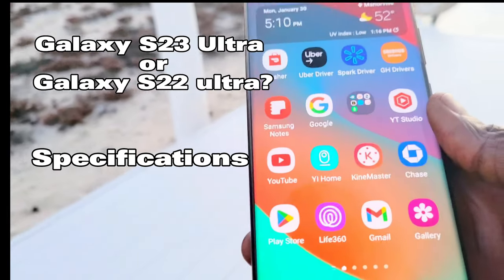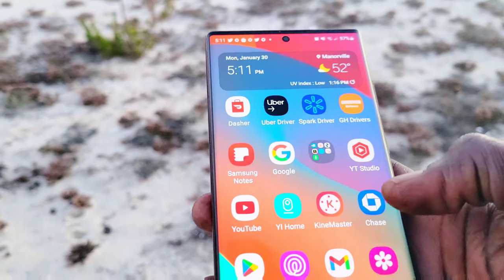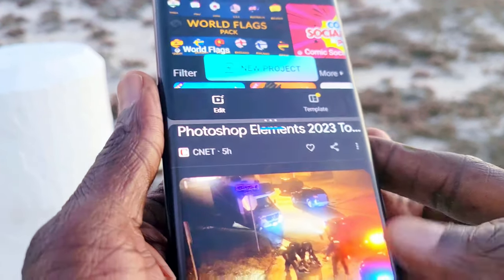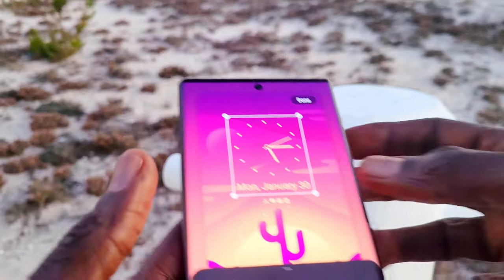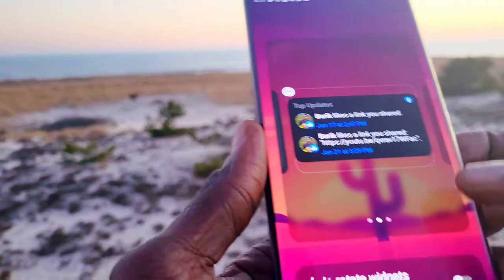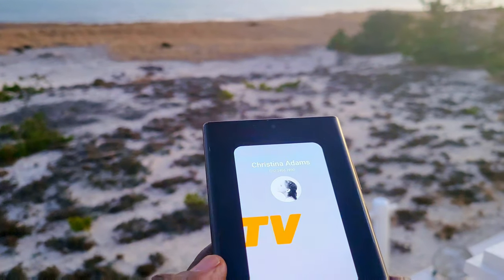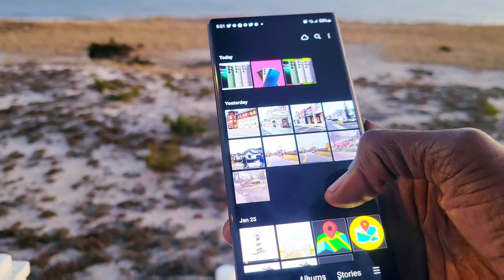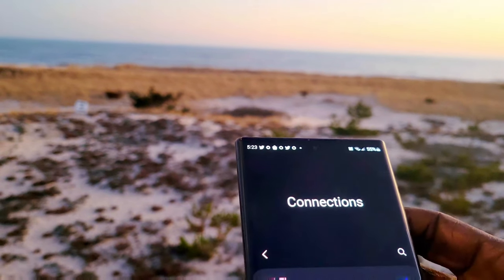Samsung Galaxy S23 Ultra - Would you upgrade from S22 Ultra? - Samsung Galaxy S23 Ultra case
Samsung announced the S23, S23 Plus, and S23 Ultra at its Galaxy Unpacked event on February first . Here's a quick comparison between the S23 Ultra and S22 ultra. And One UI 5.1, One UI 5.0 based on Android 13 comparison. Also, check out the Samsung Galaxy S23 Ultra cases at Amazon.